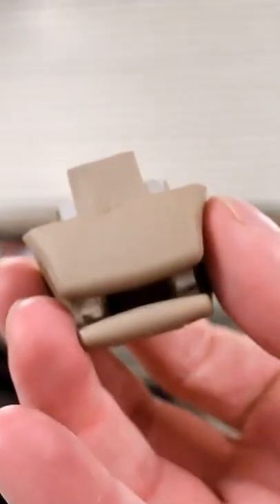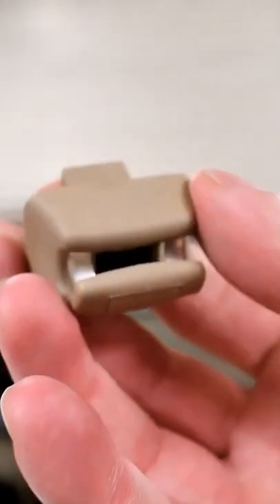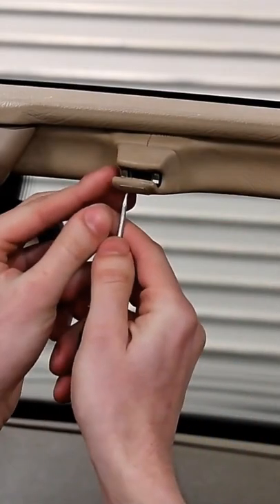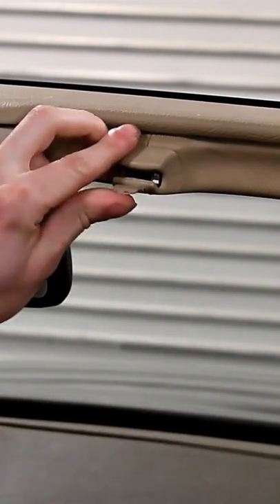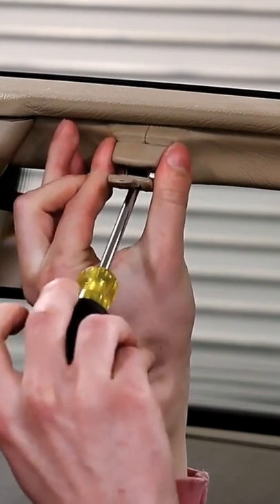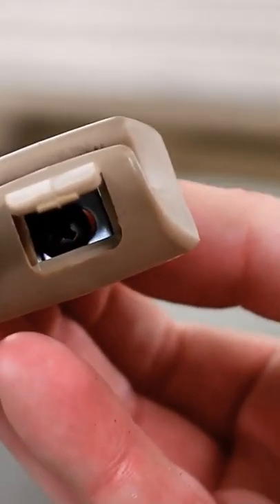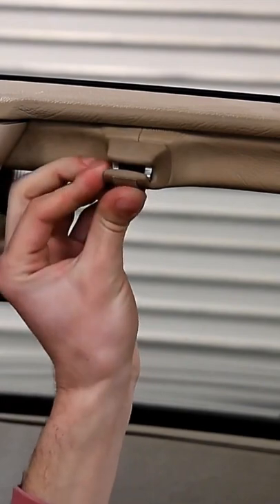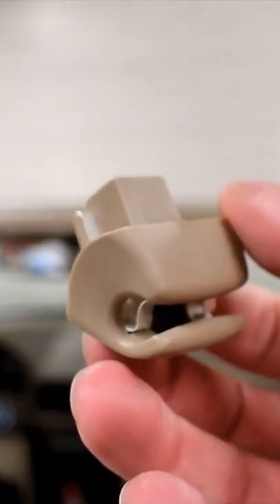Mercedes-Benz R129 SL Sun Visor Mounting Clip Installation